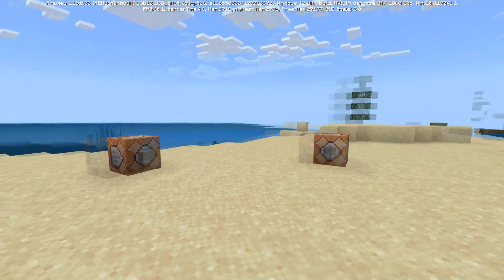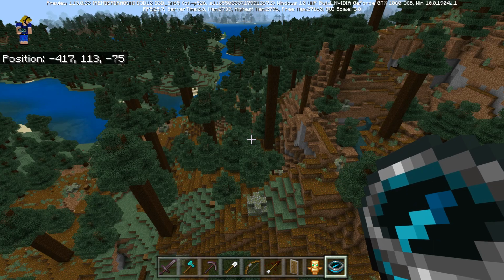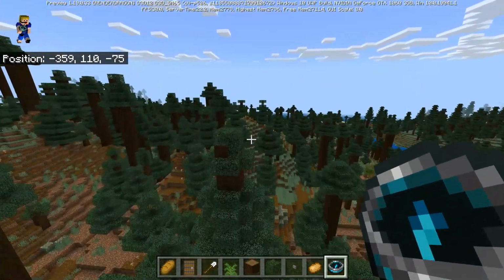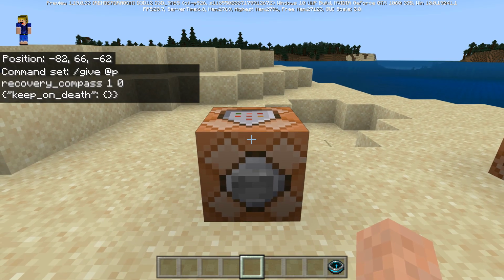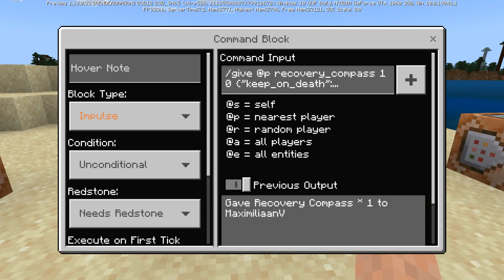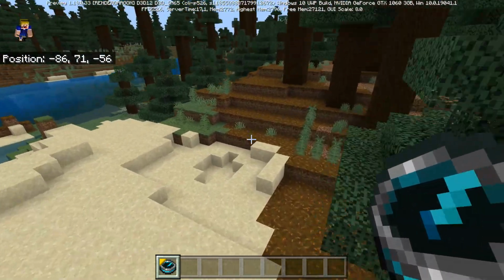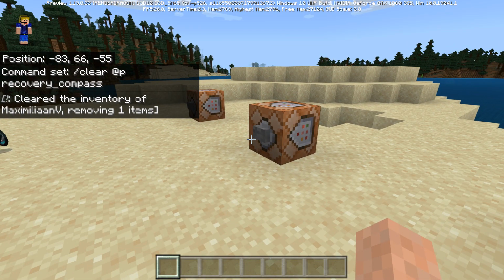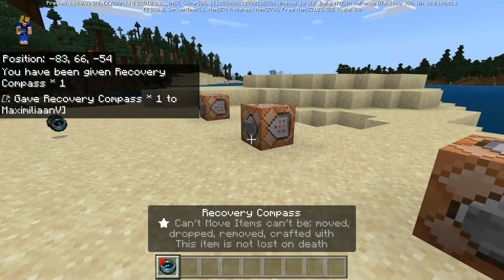Minecraft Bedrock - How To Keep The Recovery Compass On Death! (Mobile/Xbox/PS/Windows/Switch)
In this video I will show you how to keep the recovery compass in your invertory when you die in minecraft bedrock edition!
The minecraft bedrock recovery compass will point the player to the place where they died last. This item will be added to minecraft 1.19 and you can craft it by surrounding a normal compass with 8 echo shards that you will be able to find in the new ancient city structure. This is a really usefull item that you should keep near your spawnpoint. Or you can use the command in this video to keep the recovery compass in your inventory when you perish!
Commands used in the video:
/give @p recovery_compass 1 0 {"keep_on_death": {}}
/give @p recovery_compass 1 0 {"keep_on_death": {},"item_lock":{"mode": "lock_in_inventory"}}
/give @p recovery_compass 1 0 {"keep_on_death": {},"item_lock":{"mode": "lock_in_slot"}}
How to remove the recovery compass from your inventory: /clear @p recovery_compass